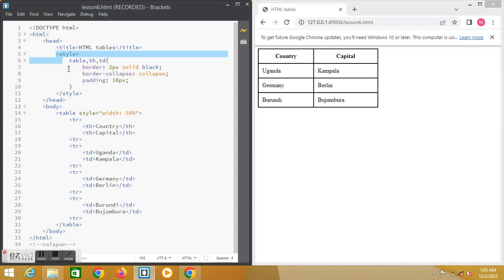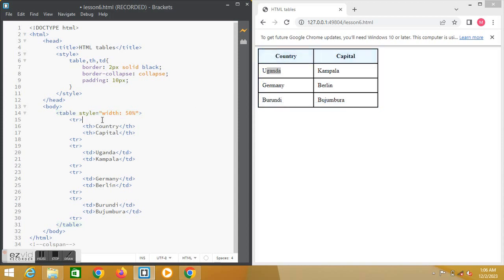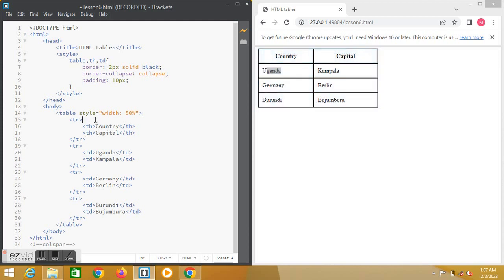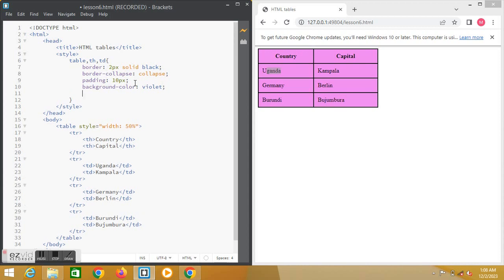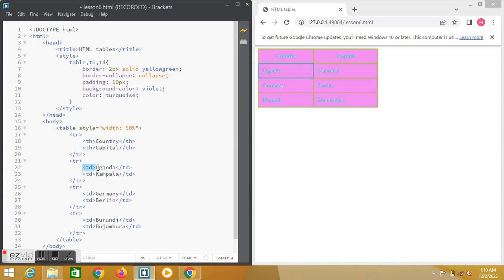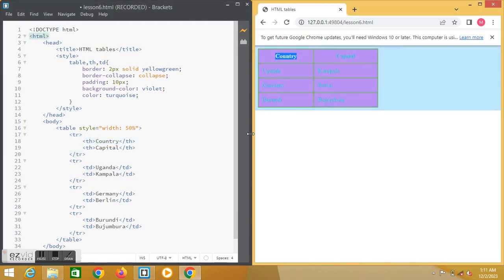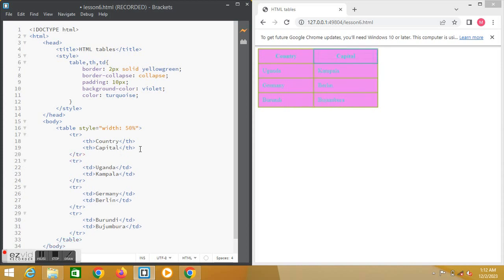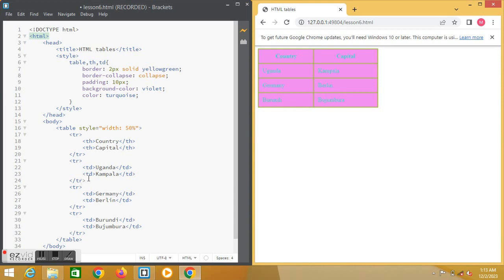LESSON 6 - Learn HTML Tables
This video will show you how to add tables to a website in HTML.